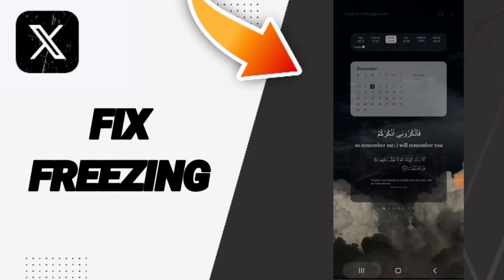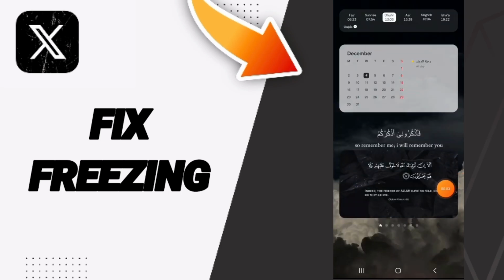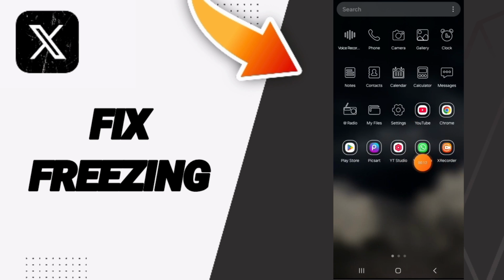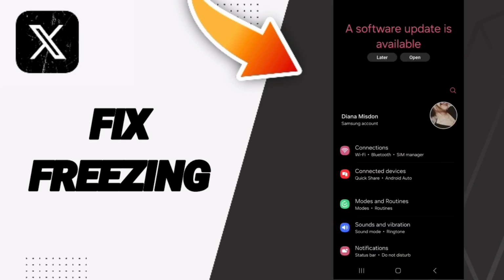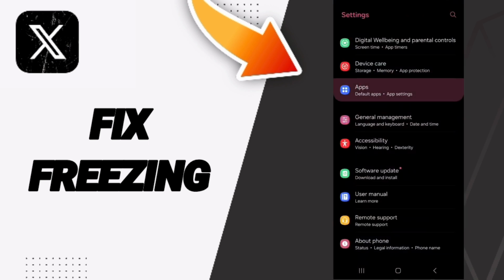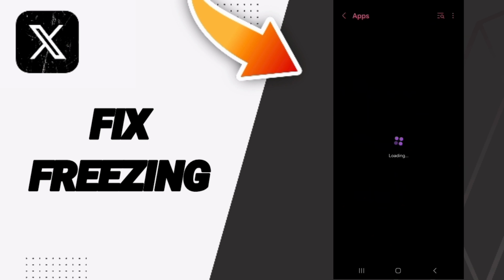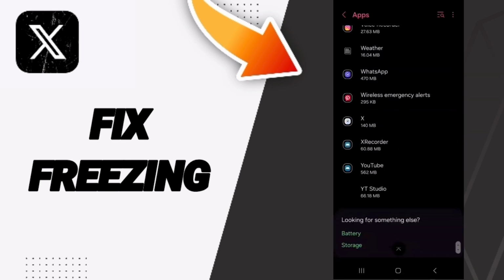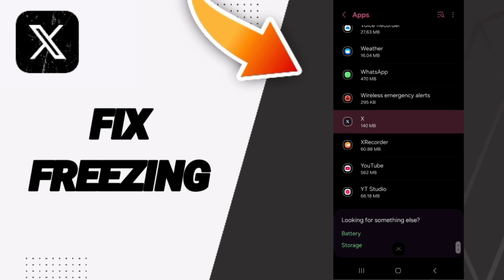How To Fix Freezing On X Twitter App